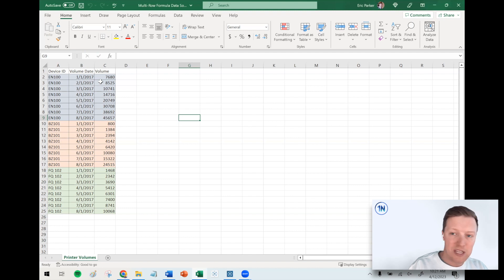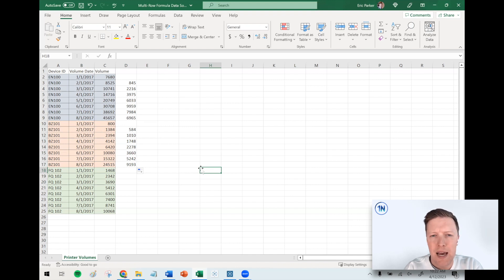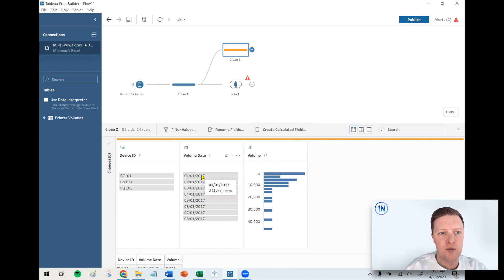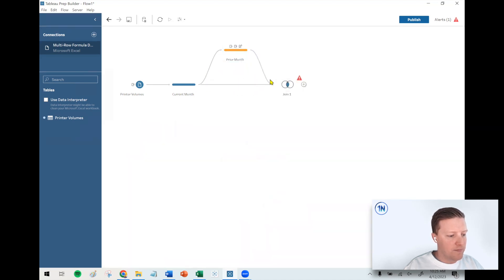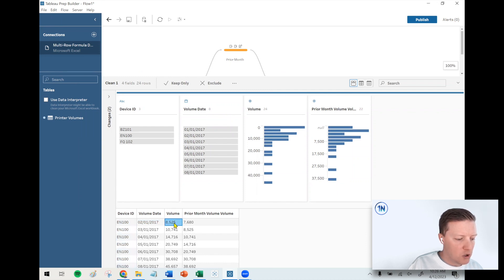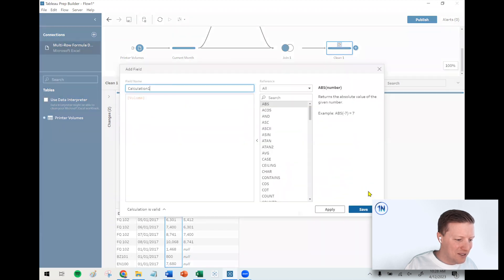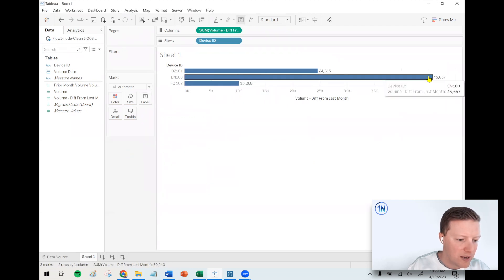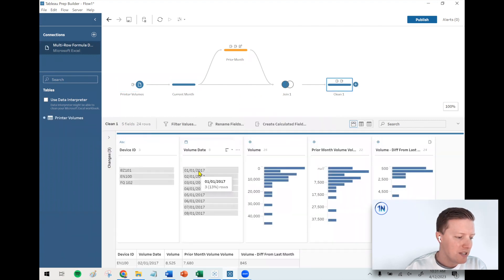How to Set Up a Multi-Row Formula in Tableau Prep (v. 2023.1 and Earlier)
Description:
Tableau Prep is a powerful data preparation tool which allows you to do complex data transformation in a "no code" environment. No need to learn Python, SQL or R to shape your data.

While Tableau Prep has come a long ways in its first five years of existence, it's still a young tool with limitations. For example, it's not strong at crafting multi-row formulas (e.g. referencing the value from the previous row in the next row).

To create fully-fledged multi-row formulas, you might need to use Custom SQL and utilize LAG/LEAD functions, you might need to power up and use a tool like Alteryx, or maybe you can accomplish exactly what you're looking for by getting creative with Tableau Prep!

Check out this video to learn how you can use Tableau Prep to compare each month value to the prior month value and calculate the difference!

Credit to Abdelaziz and Mohamed for inspiring this video!